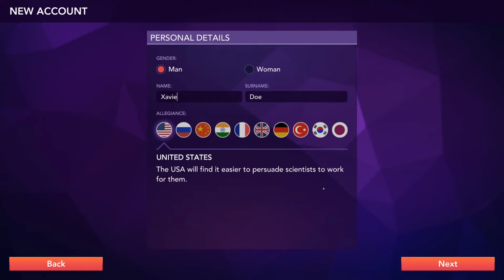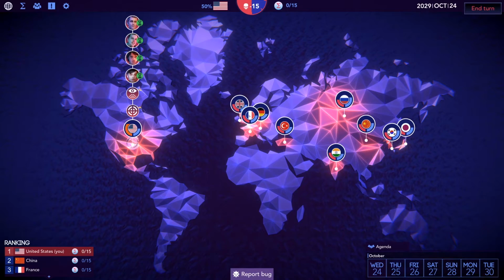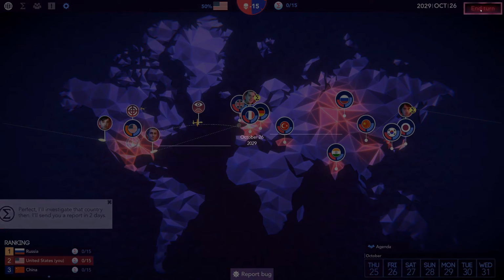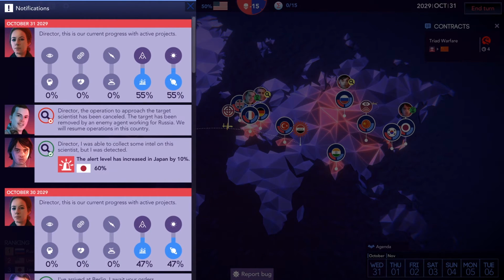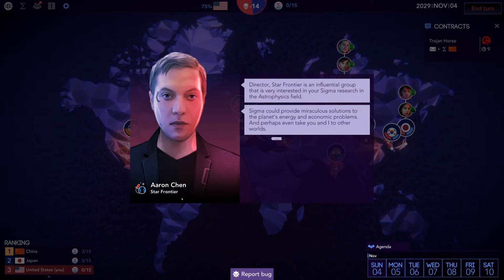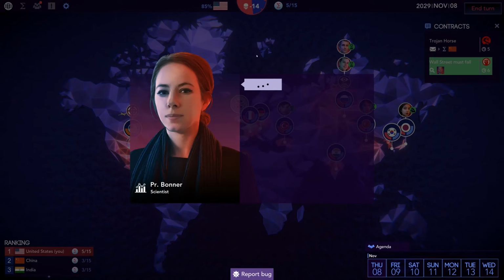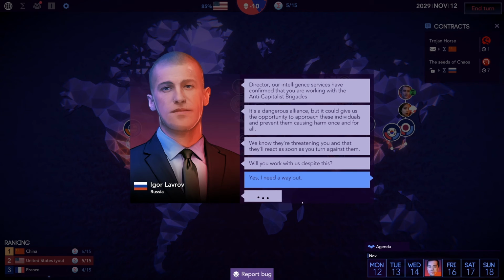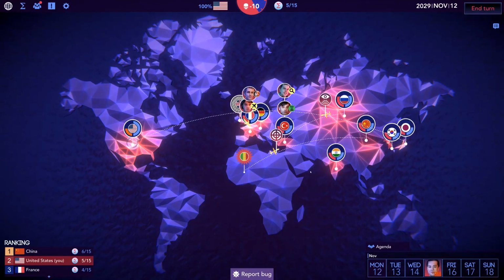Sigma Theory - Cold War Turn Based Strategy Gameplay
🎮 Sigma Theory: Global Cold War - A Turn-based Strategy game in a futuristic global cold war from the award-winning creators of Out There. Recruit a squad of special agents and run your intel agency to secure the control of the singularity.

🖐️ Support
Enjoy our content? YOU can help us to make more!:
Hit the 👍 LIKE button to encourage the Youtube algorithm to promote the video to others